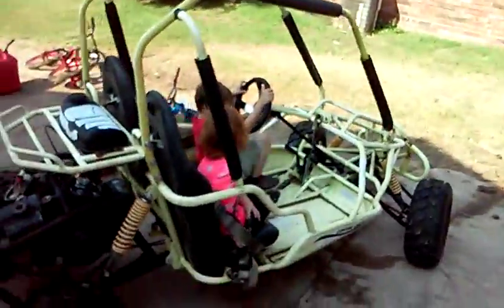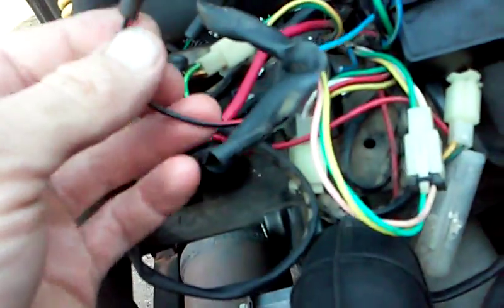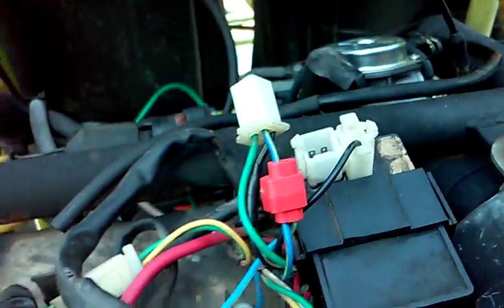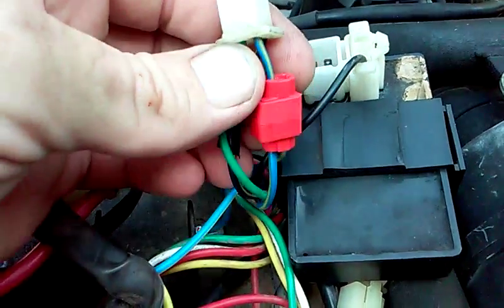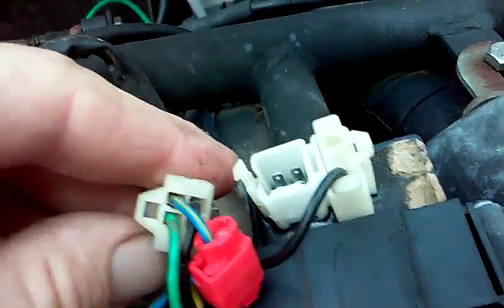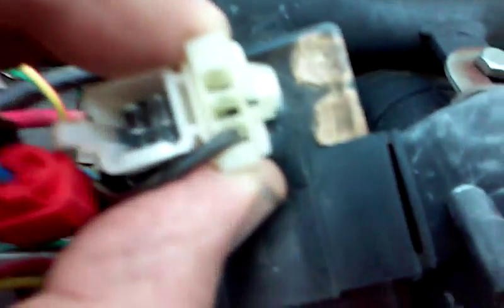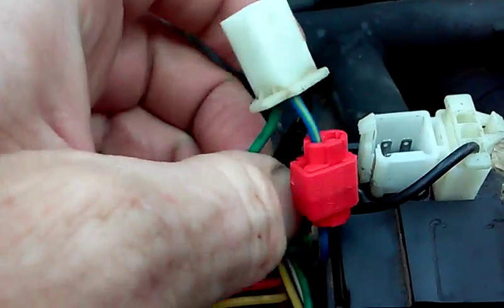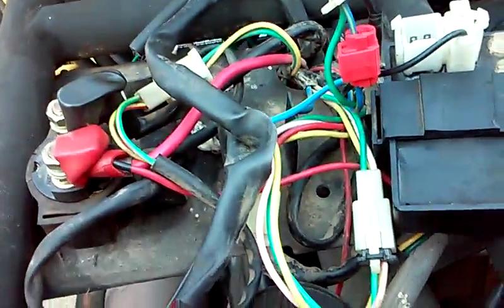Cdi dc system explained China sxs Atv no spark fixed electrical system 125cc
Off brand buggy cdi dc power system China Atv sxs 125cc